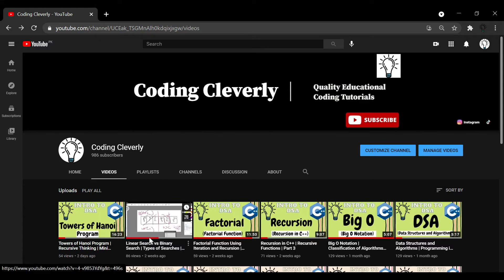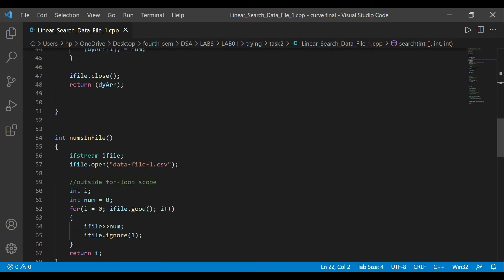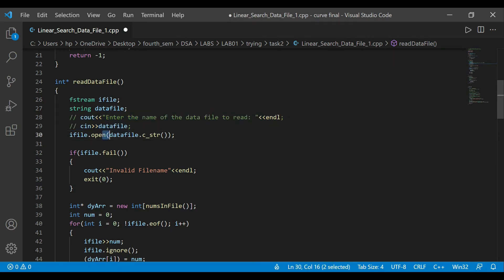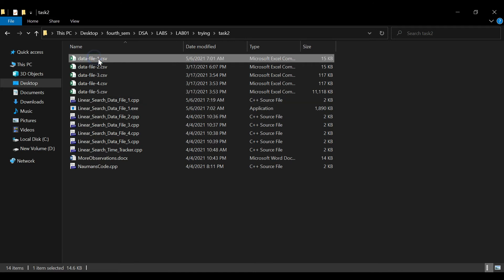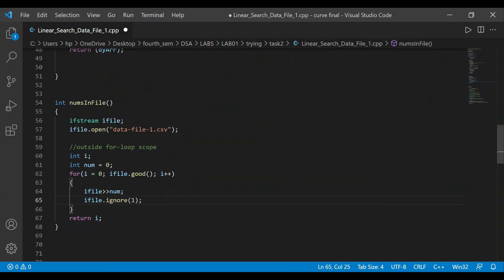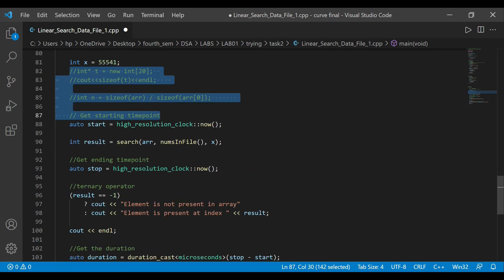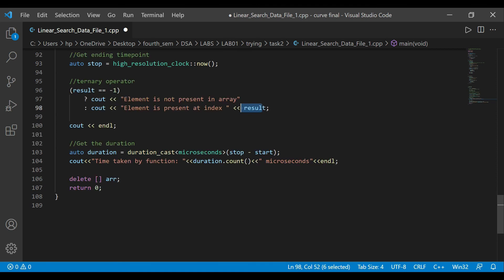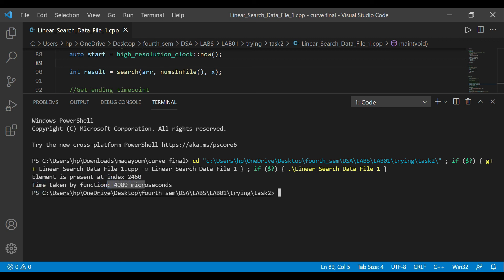Linear Searching a file | Reading a txt file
We are going to Linear Search a .txt file.
There are two basic ways a computer can
search:
1) Linear
Means go one after the other
2) Binary
Binary not in terms of 0's or 1's
but binary in terms of splitting
in terms of two.